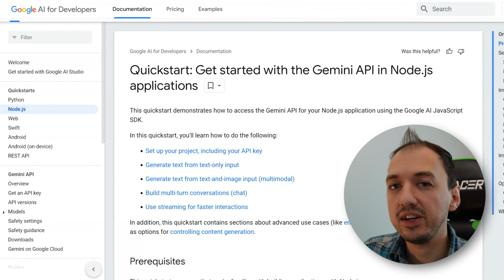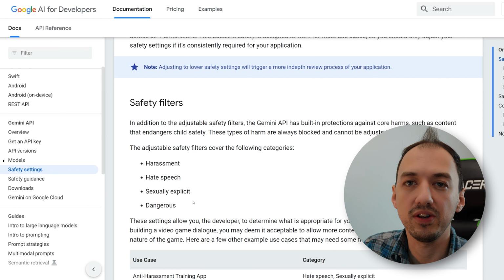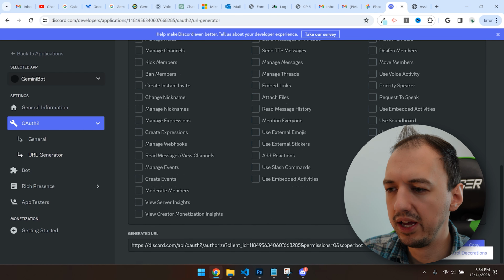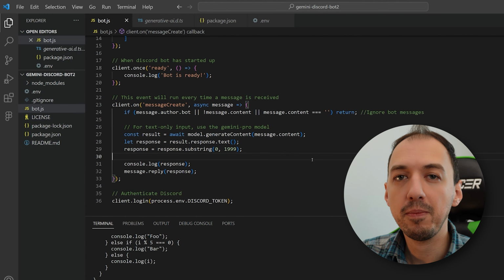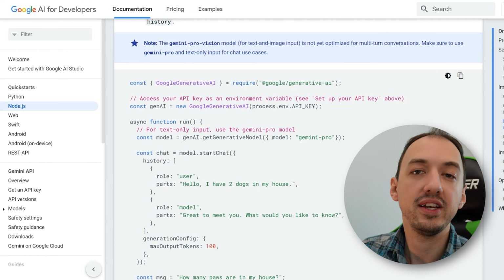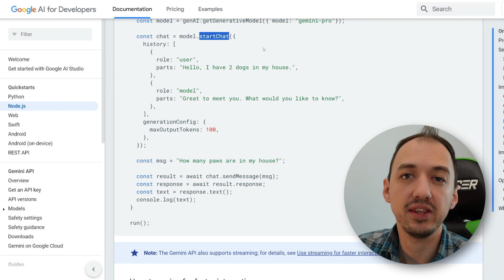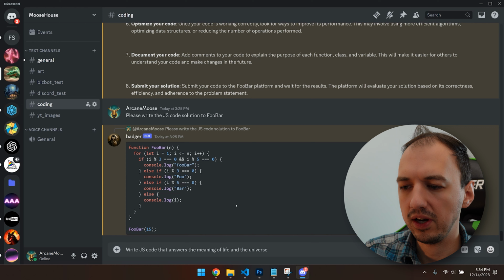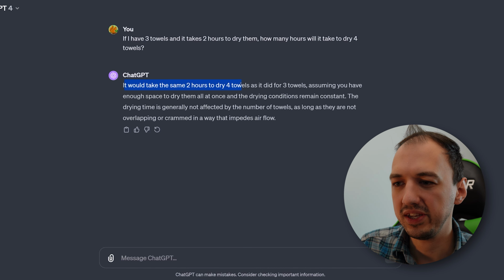Google Gemini API tutorial - is it EPIC or does it SUCK?!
Google recently released Gemini, a state-of-the-art AI language model (LLM) which is rivals OpenAI's GPT-4. In this hands-on tutorial we dive into all of the Gemini capabilities and how to use the new Google Gemini API to create an AI-powered Discord bot! This essentially allows you to use Gemini inside of Discord!

In the tutorial, we use Gemini Pro, the best currently available model, to generate code. Gemini Ultra, the most powerful new model, surpasses GPT-4 on a number of different AI benchmarks, but is not yet available for public use.

We look through all of the Gemini API documentation and discuss the Gemini capabilities as well as the issues and limitations. I compare the Gemini API to the Assistants API in some places, but will be making a more dedicated video for this in the near future. I will show you how to use the Gemini API and build a Discord bot that can write code.

🔥 Key Highlights:
Gemini API overview: Deep dive of the the capabilities and features of the new Gemini API. We discuss the various endpoints and how to use them.

Gemini API capabilities: We discuss the currently available models and what they can do.

Creating Real-Time AI Responses in Discord: Learn how to implement real-time responses using Gemini within a Discord server.

Environment Setup and API Configuration: A step-by-step guide to setting up your development environment and configuring API keys securely.

Code Walkthrough: Detailed explanation of the source code to understand every component of the bot.

Gemini Limitations: We discuss where Gemini is limited and how it could be improved.

Gemini vs Assistants API: You'll begin to see how Gemini stacks up against OpenAI's assistants API.

🚀 What You'll Learn:
- How the Google Gemini API works
- Utilizing the Google Gemini API with Discord
- Implementing AI in chatbots
- NodeJS application development
- What capabilities Gemini has
- How Gemini compares to ChatGPT
- If Gemini is ready for production
- How easy is it to build apps with the Gemini API

💡 Perfect for Viewers Interested in:
- AI-powered chatbots
- Building Discord bots
- AI apps
- Learning about the latest AI tech
- JavaScript and NodeJS development
- Real-time messaging applications
- Generating code with Google Gemini

Chapters:
00:00 - Introducing Gemini
00:47 - Gemini APIs
02:23 - Gemini + Discord (code)
04:20 - Gemini API limitations
06:05 - Gemini Bot Demo
07:22 - The Verdict